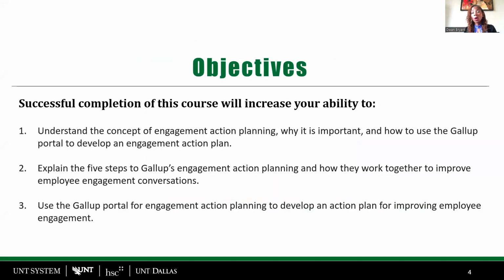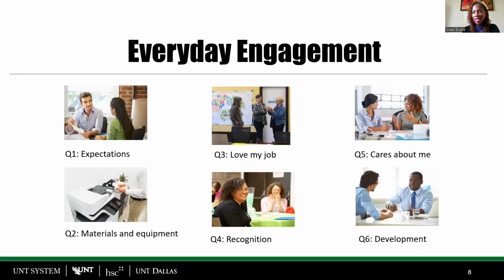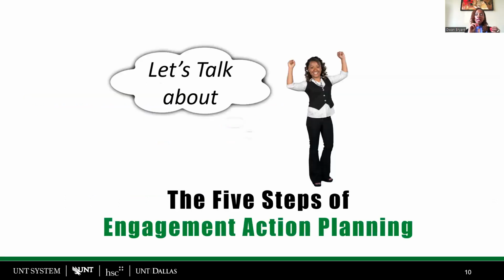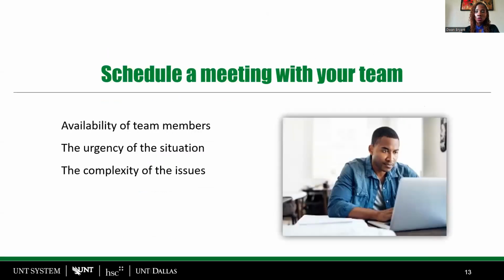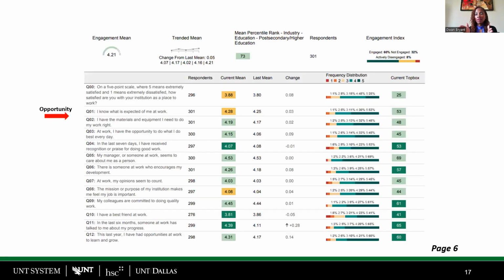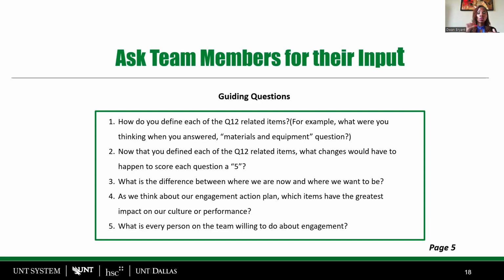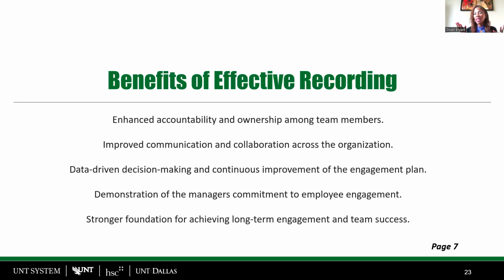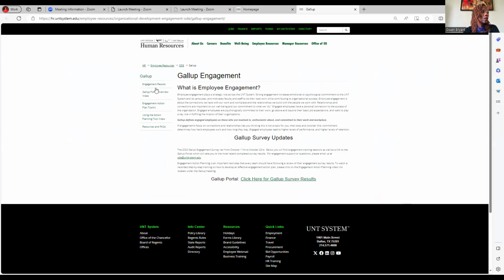How to Have an Engagement Action Planning Conversation with your Team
Having an engagement action planning conversation with your team using the Gallup Access portal involves a structured approach to effectively address employee feedback and drive positive change. Here's a step-by-step video on how to facilitate a successful engagement action planning conversation with your team.